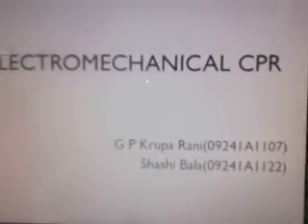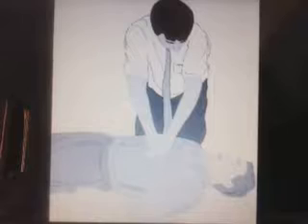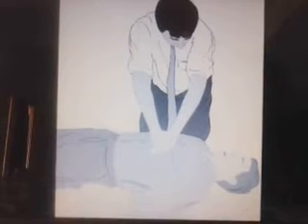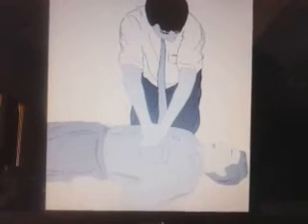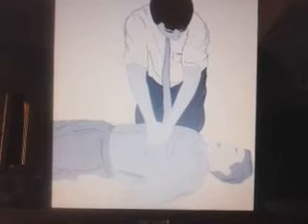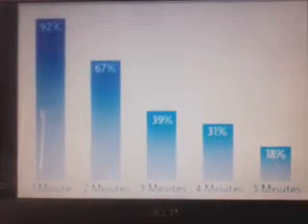griet bme 2013 projects cardio pulmonary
Electromechanical cardio pulmonary resuscitation